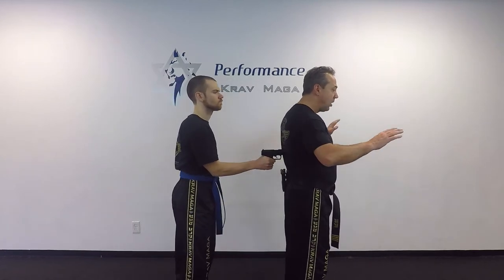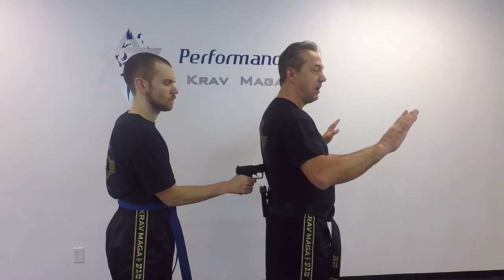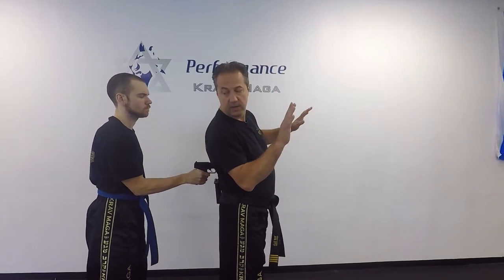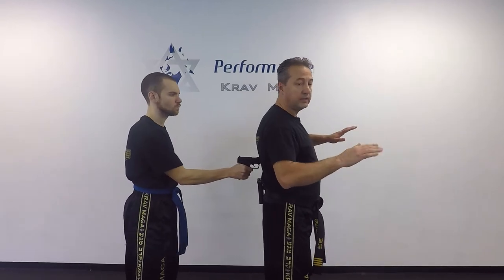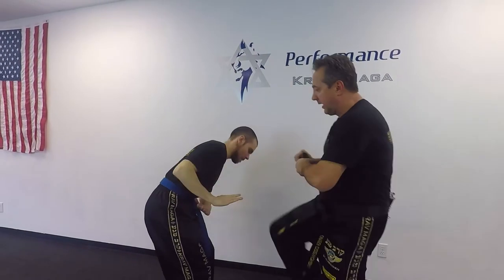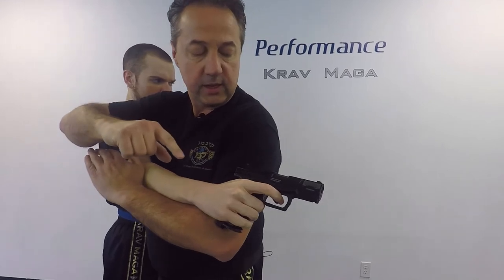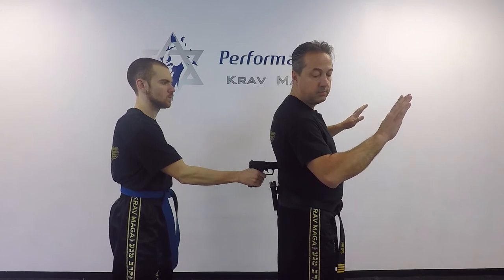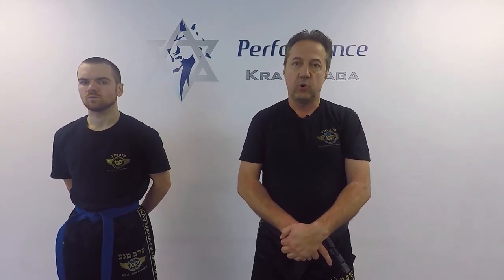Krav Maga - Defense Against Gun Threat to the Back!